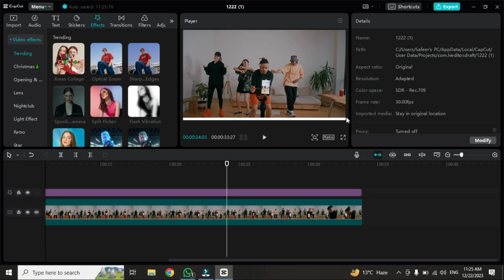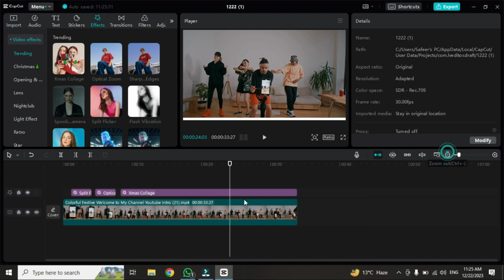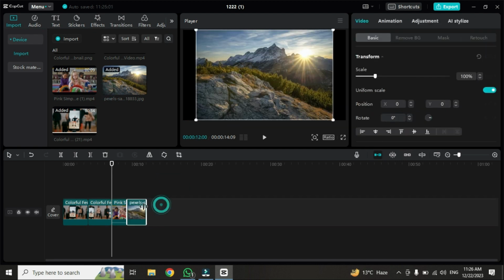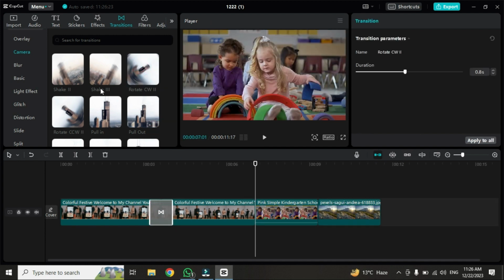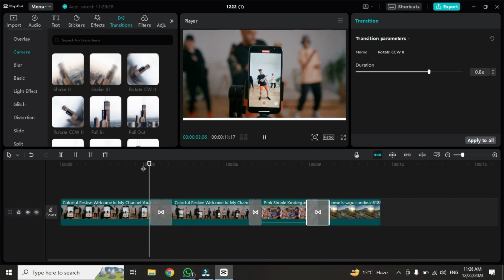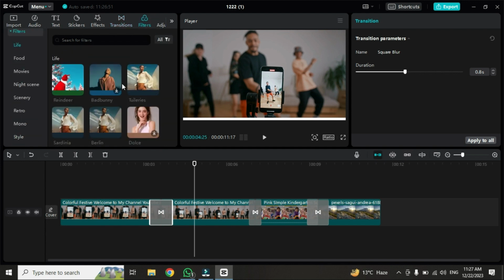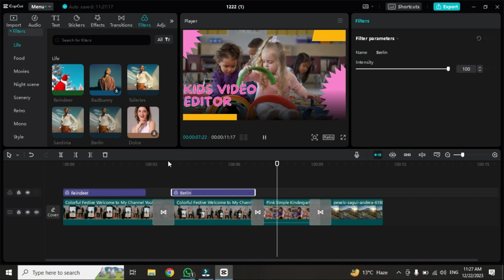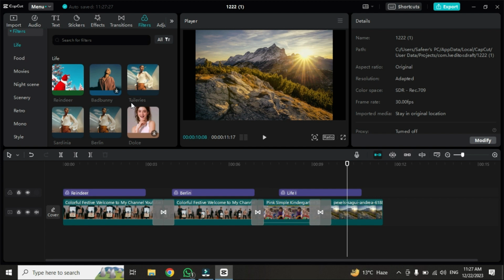Capcut Video Editing in Desktop Version #7 [easy]